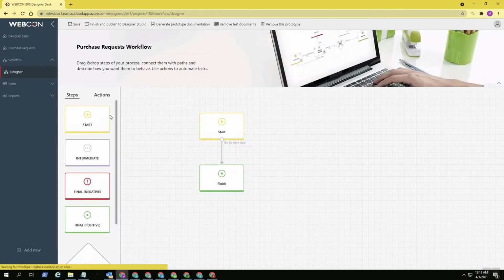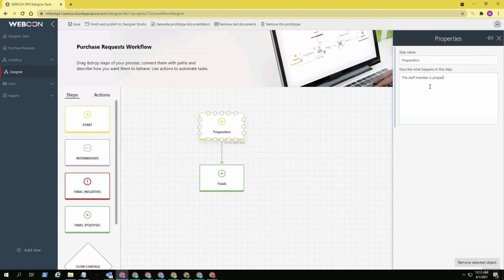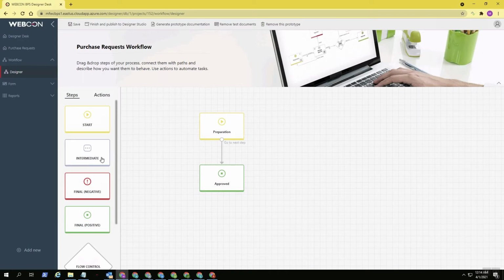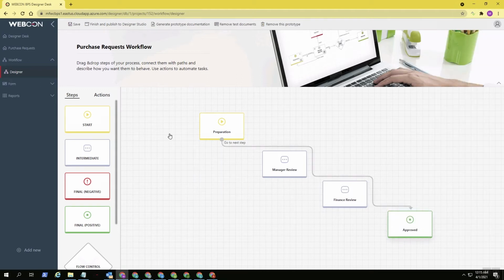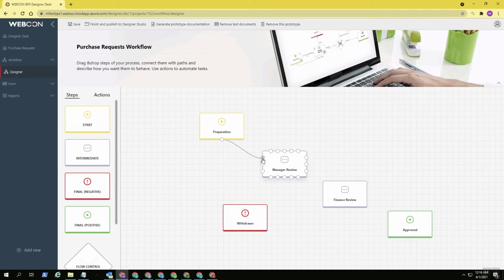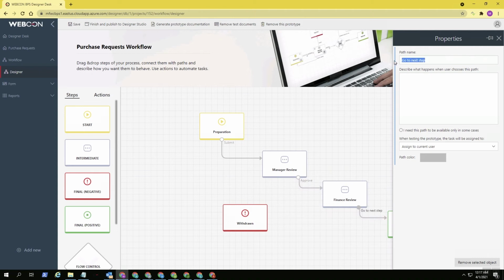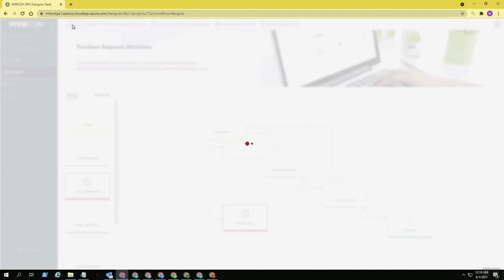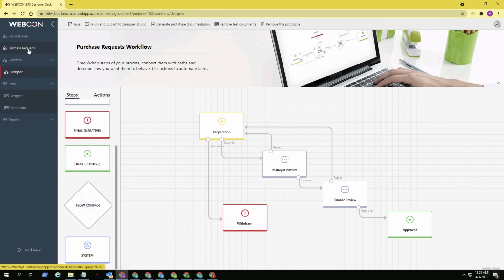2. Designing a workflow | Designer Desk Tutorial Video